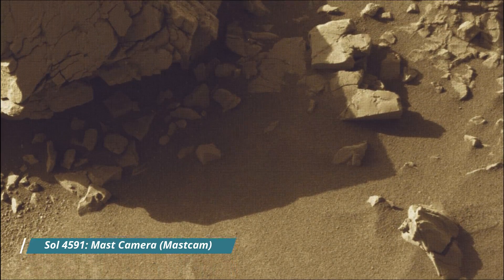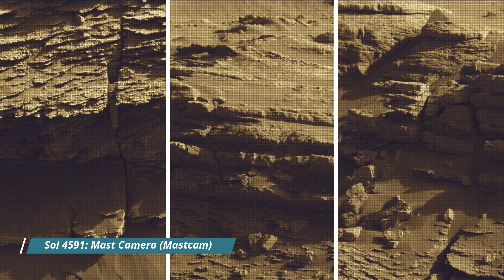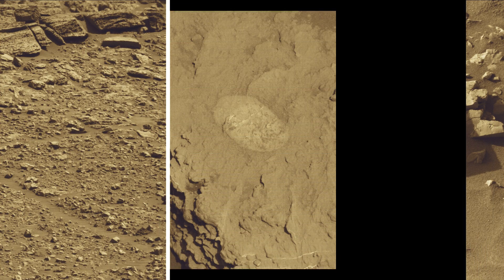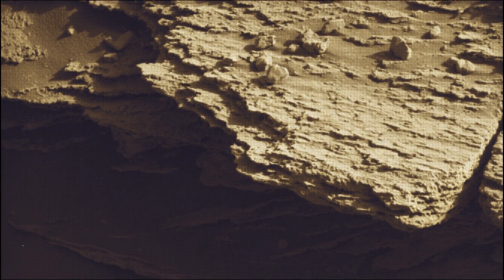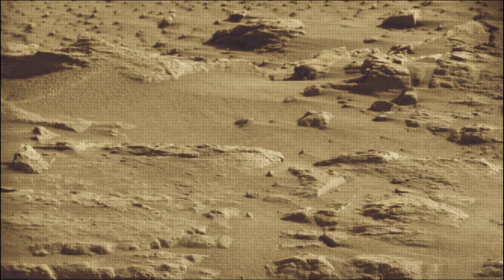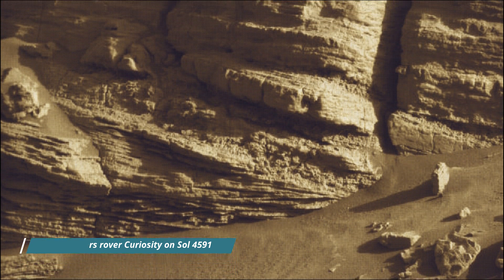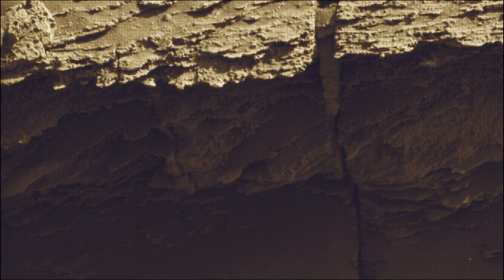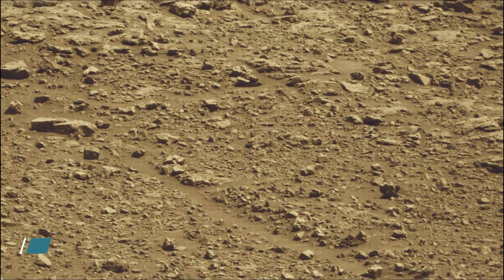NASA's Curiosity Mars Rover Captured these Images on MARS During Sol 4591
As of June 2025, NASA's Mars rover Curiosity is located in Gale Crater on Mars, exploring and tracking the foothills of Mount Sharp on the red planet MARS.